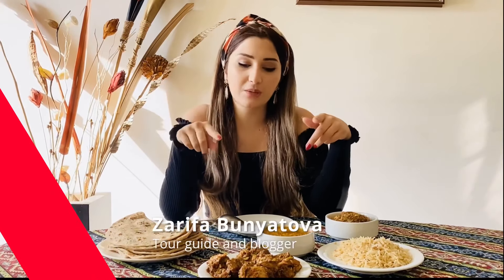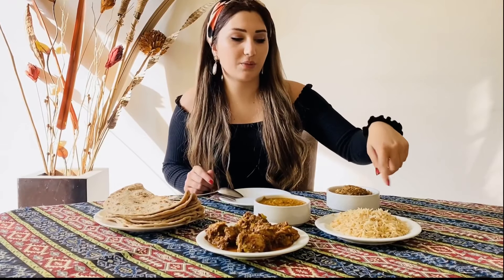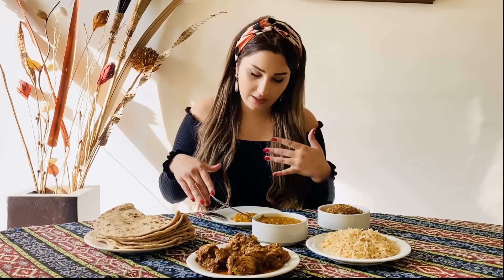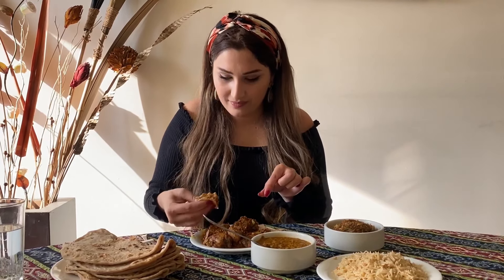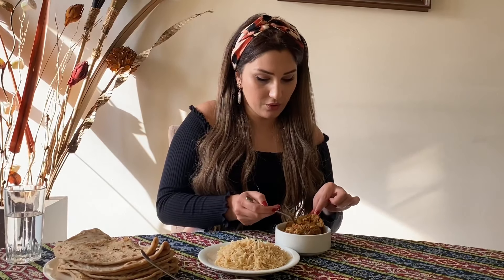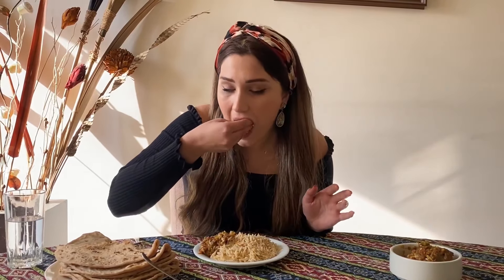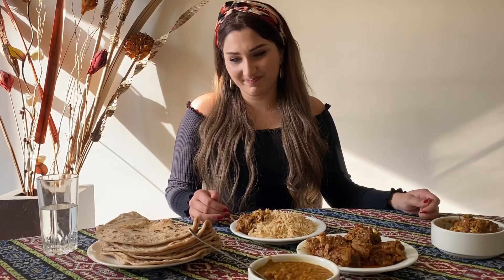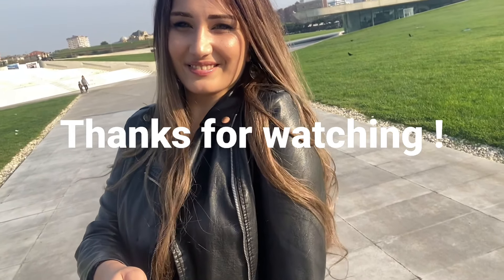Azerbaijani girl tried Pakistani food / Azeri Larki aur Pakistani Khana 🥘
My 3rd vlog !
I wish you will like it ❤️